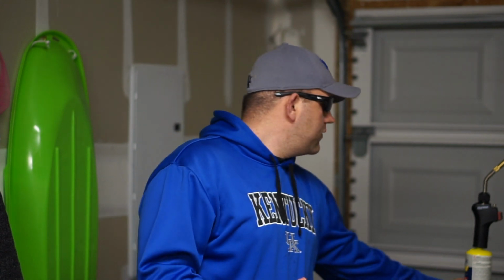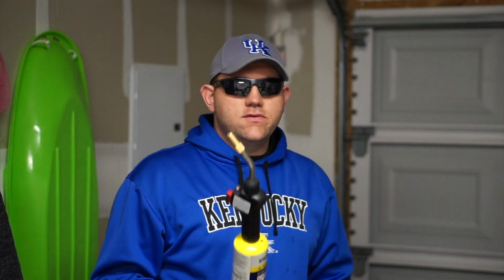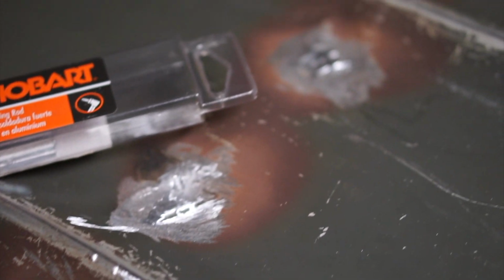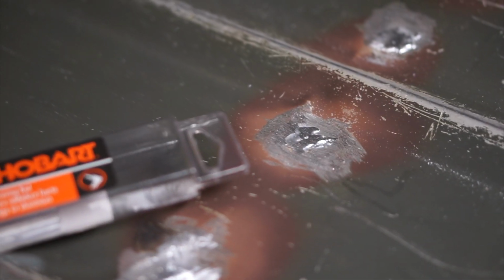Brazing Rods Challenge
In this jon boat project we'll experiment with brazing rods to get rid of 30 rivet holes. If this technique doesn't work I'll be sure to give you guys an update. I'm hoping it works but we'll just have to test it out. Once all the holes and leaks are taken care of, then the project really begins. I can't wait to see the final product of this year's project. I know it will be a better bass boat and I'll learn a lot from it. I've already learned how to use brazing rods..kinda. I can't wait to get Katrina back on the water but hopefully this time she'll be much more stable and comfortable. In the next video we'll be working on the inside of the boat. I'm thinking we'll probably be working on the floor but if not the floor then we'll be working on some decking.

►MUSIC◄
Artist - Kompany
Song - Sheathe